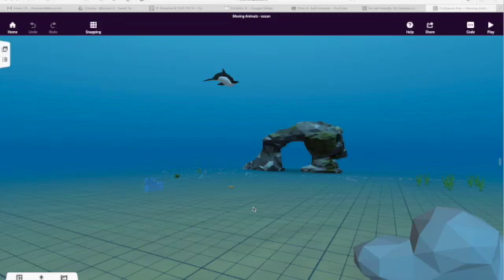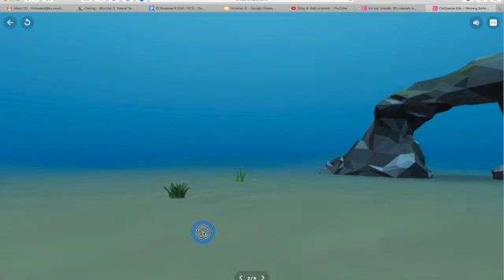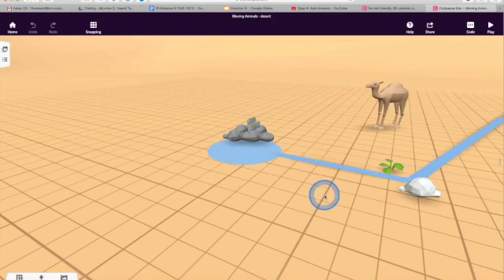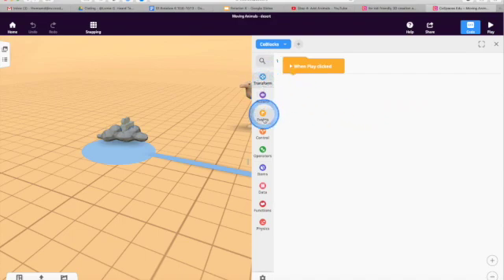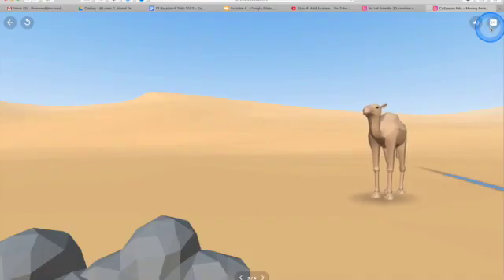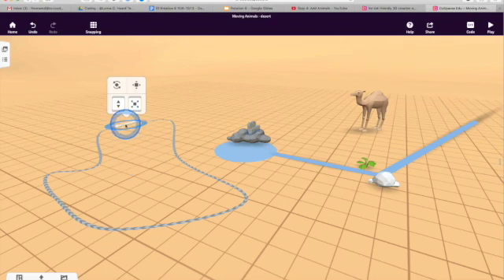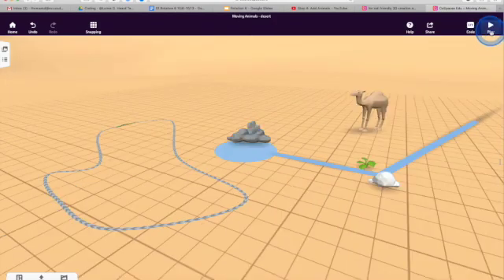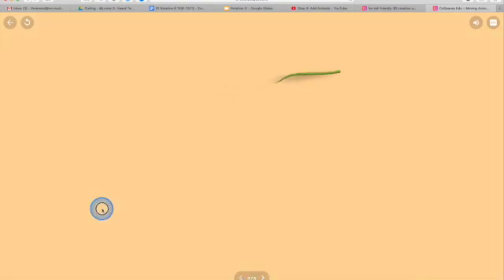Step 5: Code the animals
These are the directions for Step 5 of our Virtual Reality Biome project. This video describes how to add code to your animals so they animate on the screen.